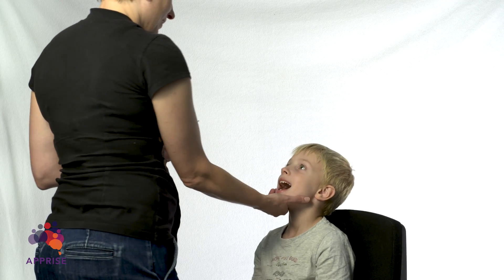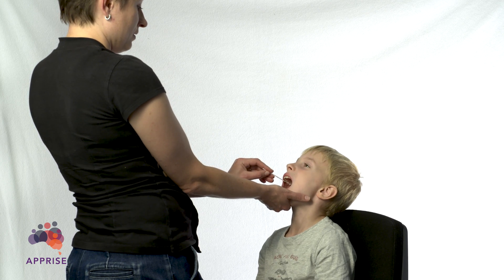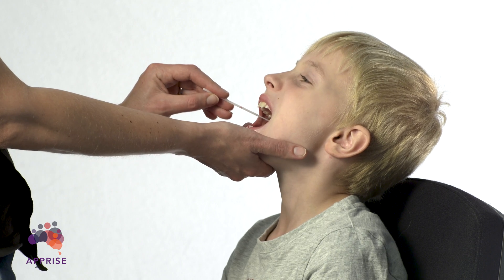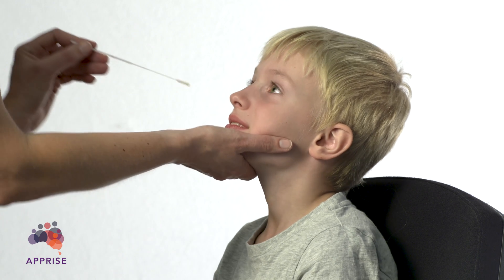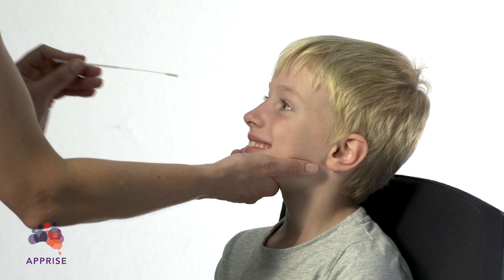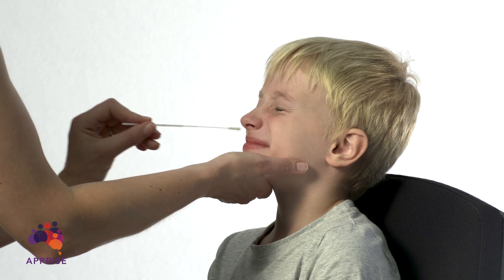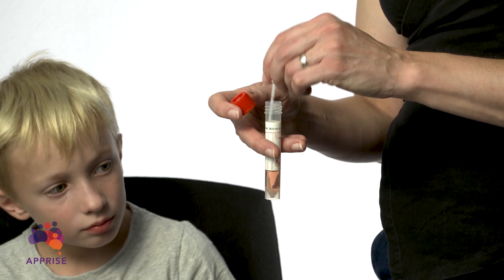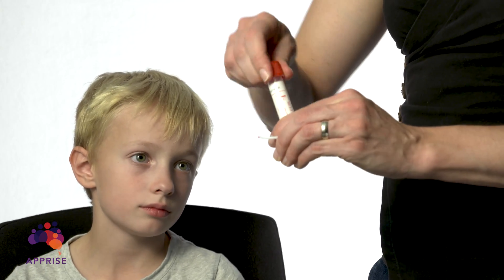How to swab the nose and throat of others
How to swab your child. For the 'First Few X' (FFX) study for Australia – a study of the earliest cases of COVID-19